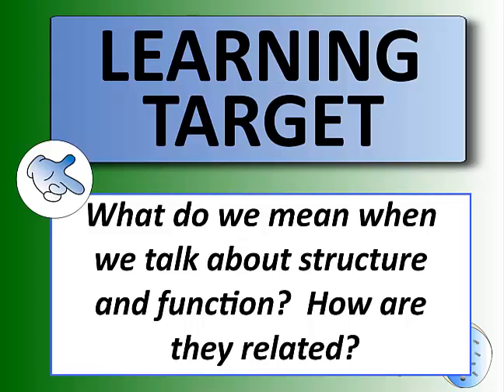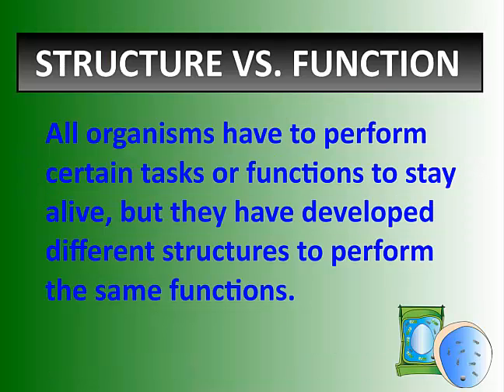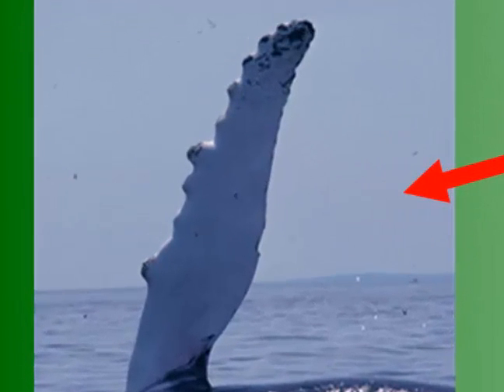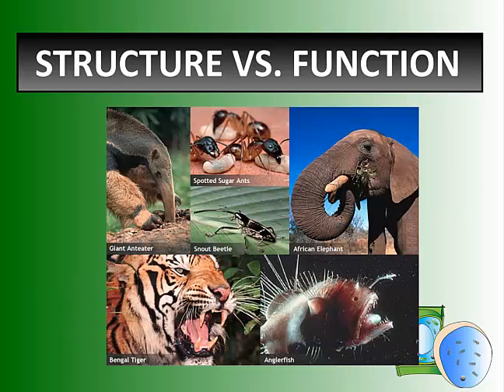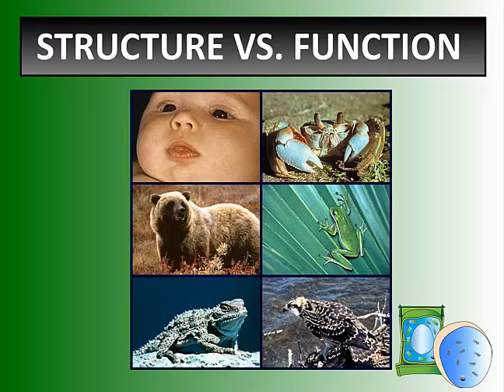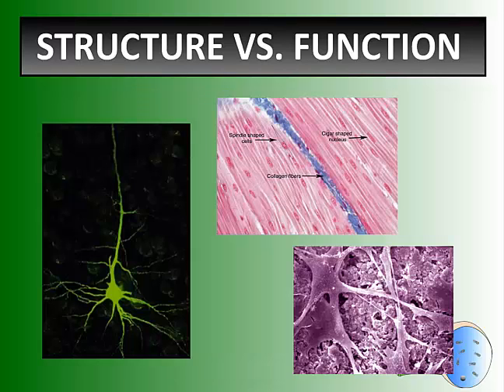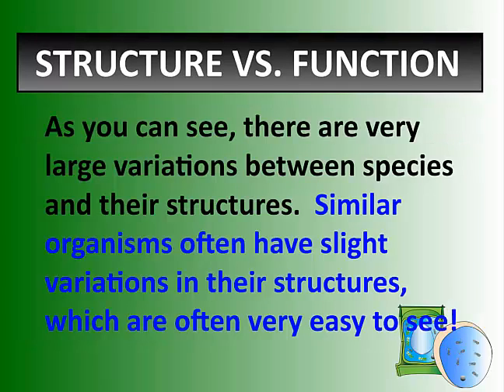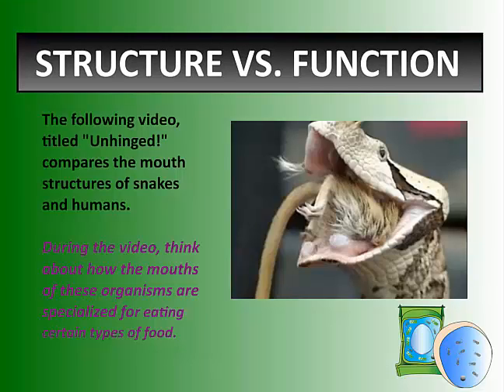Cells and Cell Systems - video 2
Structure anf function are a major part of biology and biological systems.